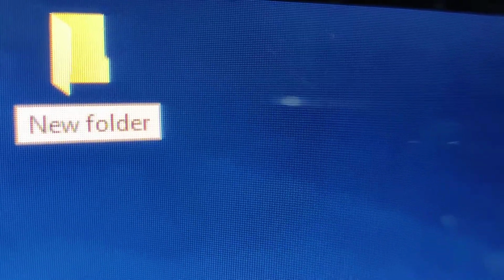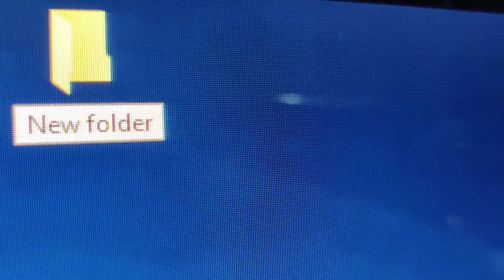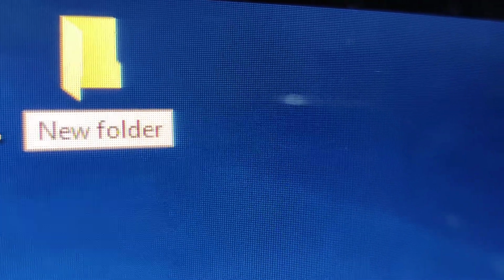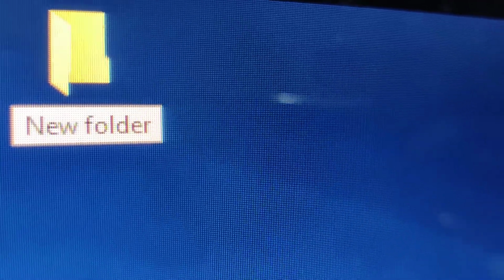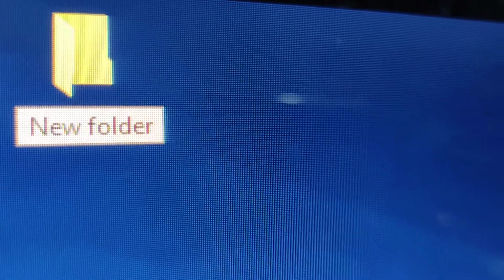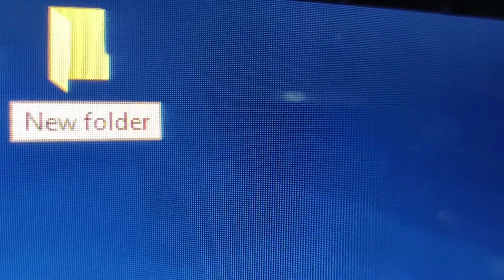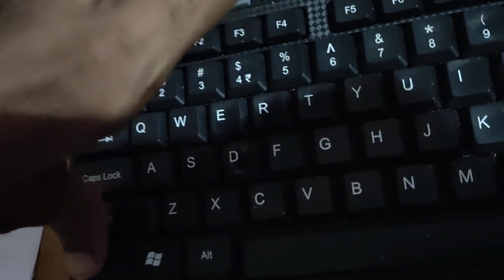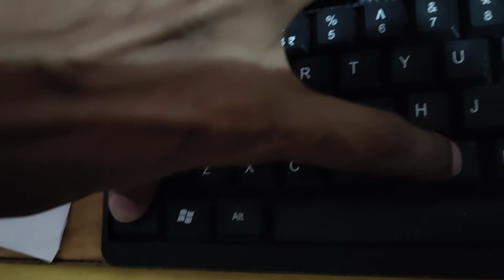Shortcut to Create New Folder in Windows 10 Computer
how to make a new folder on windows 10 - Easy way to create a new folder in Windows is with the CTRL+Shift+N shortcut